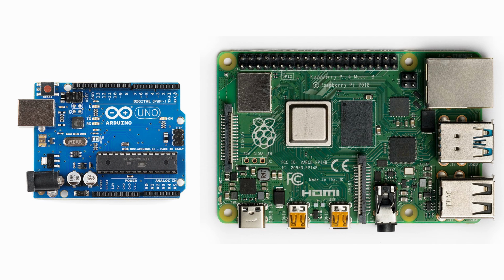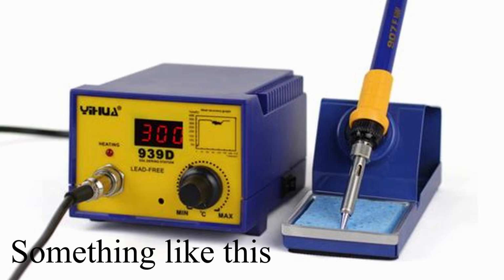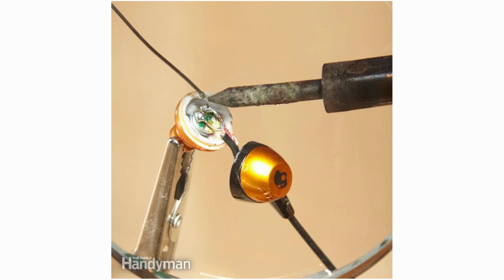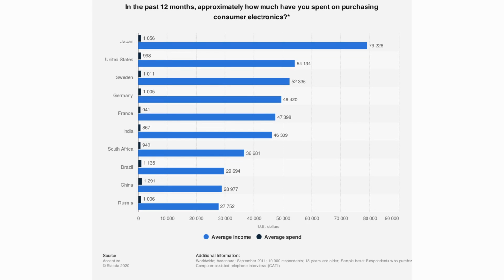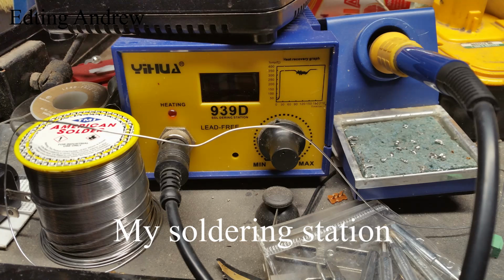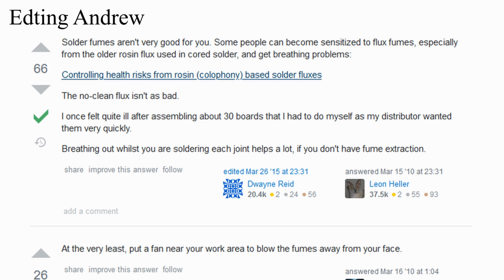Why Learn To Solder? in 2020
why I think Learning to solder is a good idea please like

Sources with timestamps
(In the past 12 months, approximately how much have you spent on purchasing consumer electronics?
@ 0:25  )
(E-waste
@ 1:19)
(Are solder fumes bad for me?
@ 2:33)